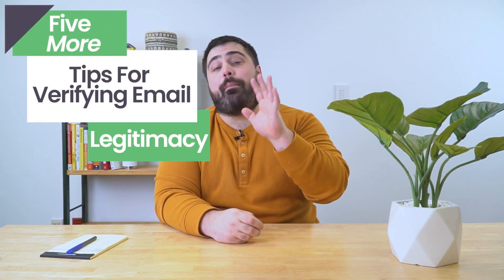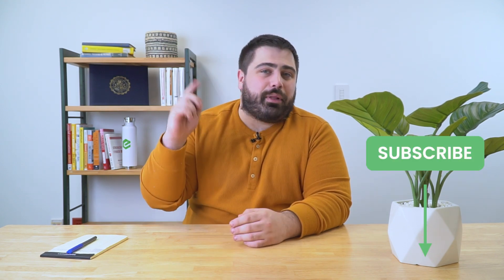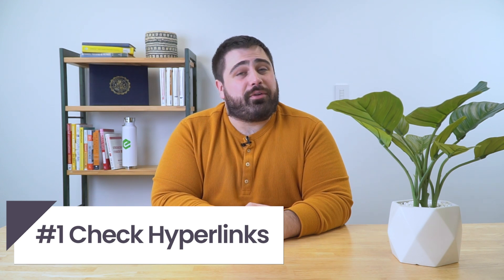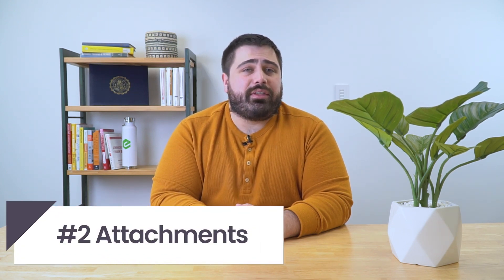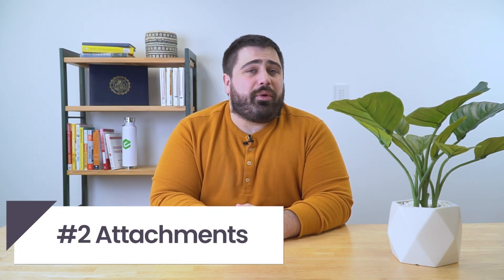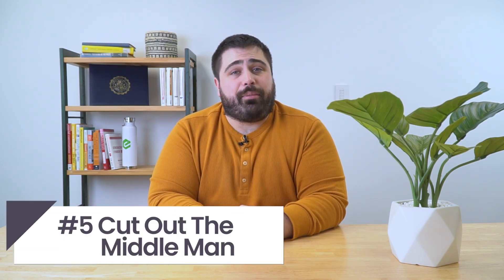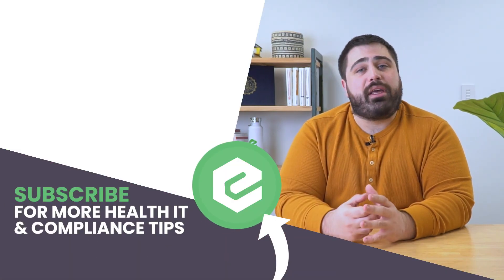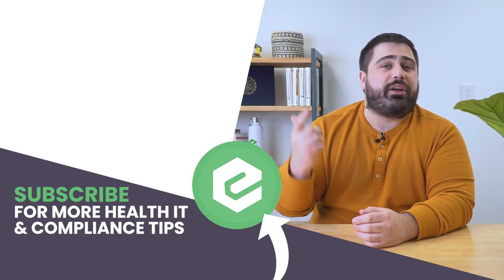5 MORE Tips for Verifying an Email's Legitimacy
Most phishing emails share commonalities that are identifiable, if you know what to look for.

While you might feel comfortable deciphering between a legitimate email and one that is a scam, remember that it only takes one employee opening a compromised link or attachment for a phishing operation to be a success. Everyone in your company must be aware of the signs that come with phishing emails. We previously discussed a few tips to avoid phishing emails in our last video, so let’s look at a few more.

#1 Check Hyperlinks
Phishing emails may look normal at first glance, so it’s important to not jump the gun on anything. Take a moment to check out any links that may be in the email. But by ‘check out’ I don’t mean immediately click on them! Instead try hovering over links to verify the URL. Note any misspellings in the URL or inconsistencies between that link and the alleged company’s website URL. Whatever you are receiving from this company should match their website domain.

#2 Be Wary of Attachments
If you are not expecting an email with an attachment, here is probably one of the most important rules you can follow: don’t open any attachments until you are absolutely sure they are legitimate.

What does that mean? Do your best to reach out to the sender directly to make sure the email is legitimate. An attachment sent by a hacker can contain malware that once you open it, will expose your computer system and your private information.

#3 Question Urgency
There are two psychological tactics phishers tend to use to lure their victims with: rewards and scare tactics. The urgency of either of these can get users to let down their guard for a moment and consider what they rationally might never do. The email may look like your boss needs you to randomly wire them some money. Or maybe you got another email from your old friend the Nigerian Prince, asking for help again.

If the message is pushy, asks for immediate action, or even sounds vaguely threatening you could have a phishing scam on your hands.

#4 Take Not of the Time and Date
The likelihood that your boss is going to ask you to pay an invoice outside of business hours is slim to none. Not impossible, I’m sure, but for the most part receiving urgent work emails at 11:00 pm to open an invoice attachment should raise some flags.

Take caution with any “work” or business-related emails that fall outside of your work hours. Phishers may work in a different time zone than you, so their bait could land in your inbox while you are sleeping.

#5 Cut Out the Middle Man
When in doubt, just pick up the phone or walk down the hall and ask your coworker, client, or third-party vendor if they did in fact send you something. Chances are that if Phil from accounting is in the office, he probably didn’t send you that “I’m stuck in Paris, send money” email.

Successful cybersecurity attacks can have major consequences such as loss of revenue, clients, intellectual property and so on. But remembering these tips and making sure to keep up on annual cybersecurity training can keep you off the hook when it comes to phishing.